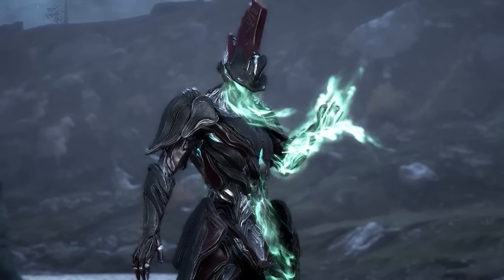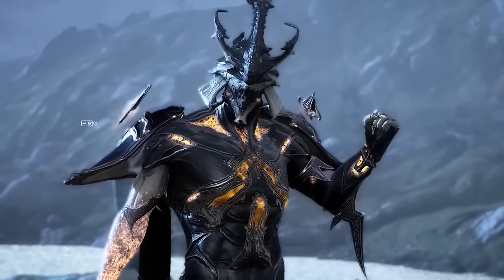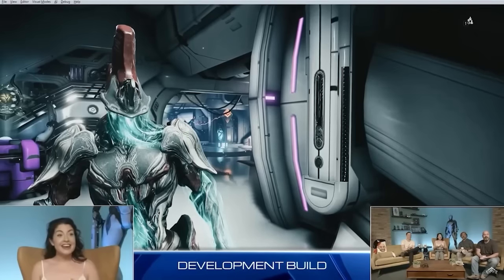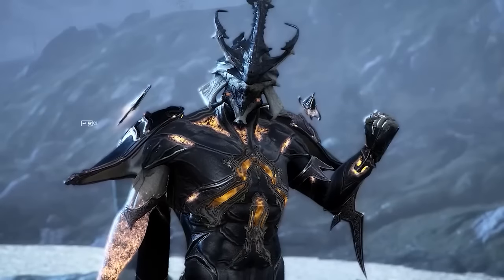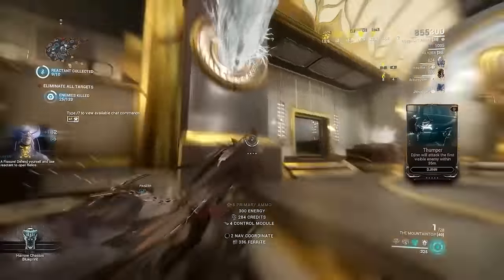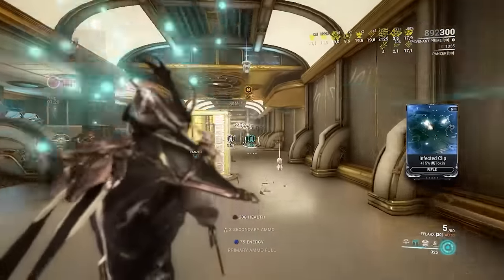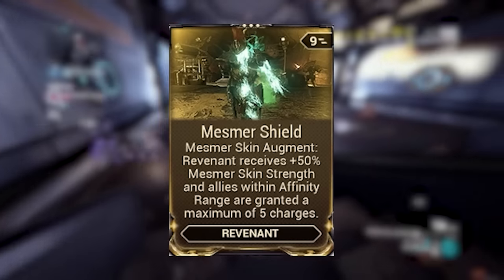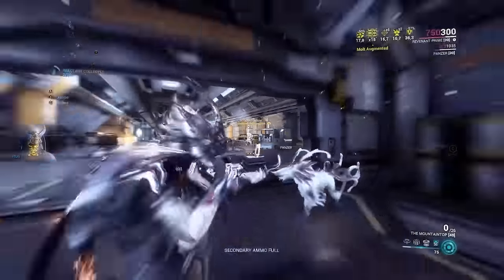The Strange Dilemma Of Revenant's Immortality In Warframe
Today were taking a look at the undead warrior, Revenant! Revenant is a mix of ideas inspired by Sentient design and possesses abilities that of a traditional ghoul/vampire. While Revenant may have had a wild roller coaster through development, he's made it out on top and is the tankiest of them all, so today lets take a deep dive into what Revenant is all about!
NOTICE: This video is NOT about any endgame or high endurance and level cap strategies. I base my review and points off of how the frame performs in the GENERAL META and 90% of the game, I am NOT a level cap creator, there are other creators who specialize in that. I do NOT dive into high endurance strategies either. Thank you for understanding.
ALL SOURCES
All Songs Used
Sonic Rush Adventure - Deep Core & Allegro | Silent Dreams Remix
Sonic Unleashed OST - Jungle Joyride (Day)
Sonic Unleashed OST - Empire City (Day)
Sonic Unleashed OST - Apotos (Day)
Sonic Unleashed OST - Cool Edge Night | CP Remix
Spark The Electric Jester 3 OST - Alpine Carrera
No Straight Roads OST - Contemplate
Sonic Generations OST - Crisis City (Modern)
Sonic Mania OST - Stardust Speedway Zone Act 1
Hi-Fi Rush OST - Security Shutdown
Pokemon Diamond/Pearl - Route 216/217 Remix [Kamex]